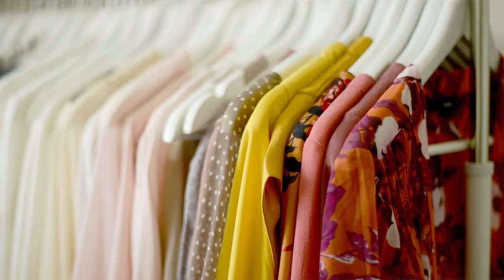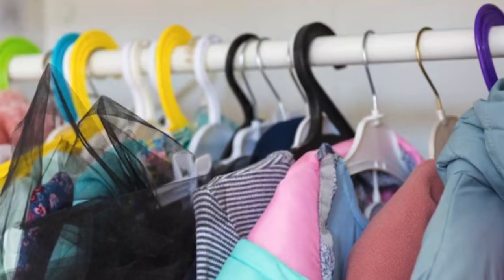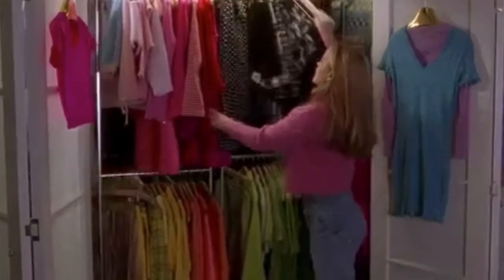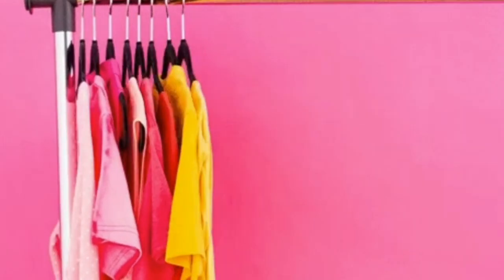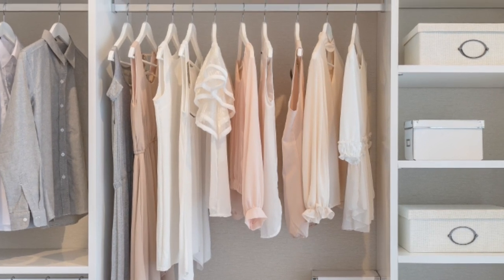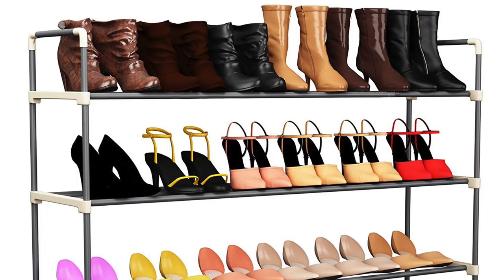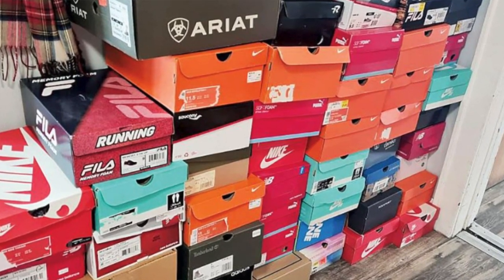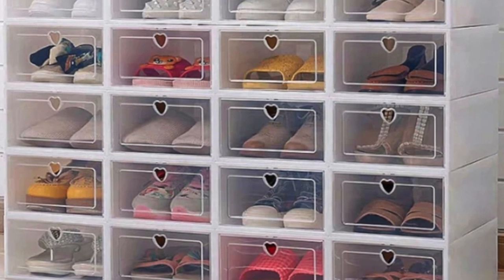How to Make Your Closet Organized PART 1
Let's get organized! In this video (PART 1), I am sharing SIMPLE yet EFFECTIVE ways to organize your closet.

-H O W  T O  D E C L U T T E R-

-A F F I L I A T E  L I N K S  &  D I S C O U N T S-